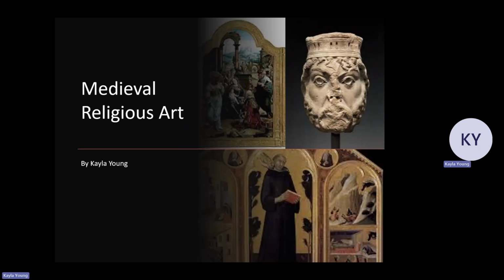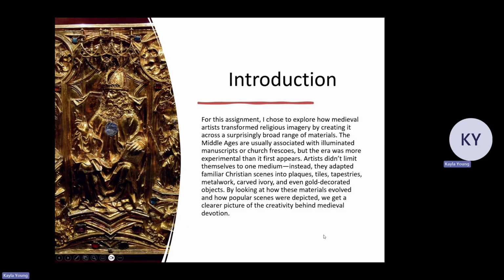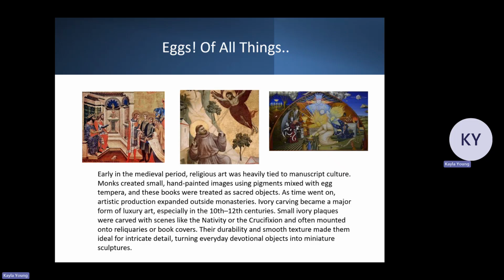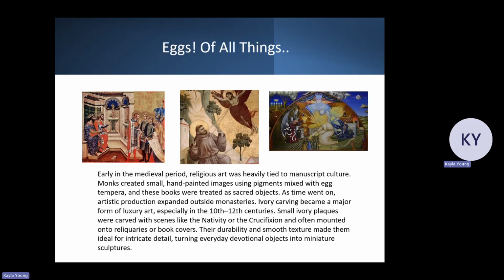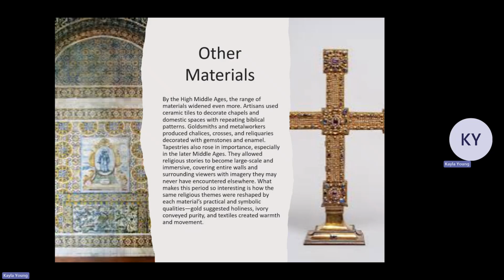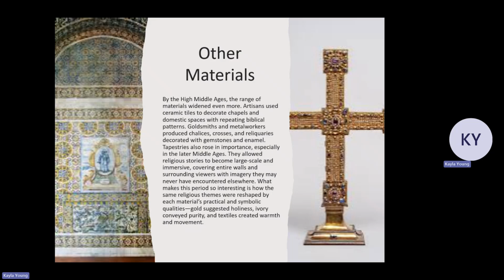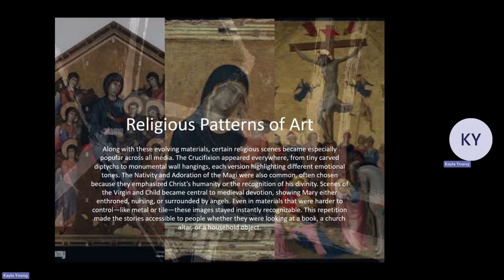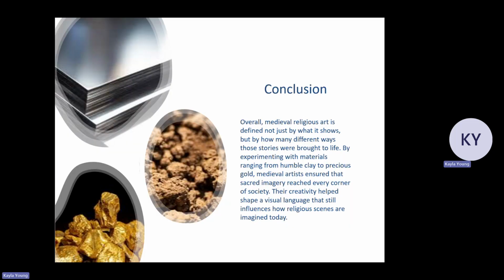ARTH 2710 Fall 2025 Final Capstone Project by Kayla Y